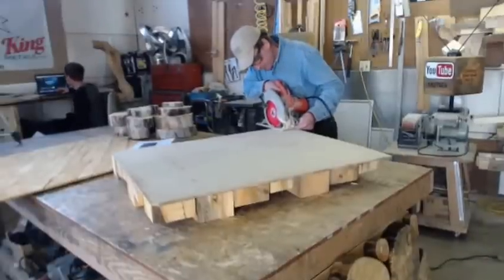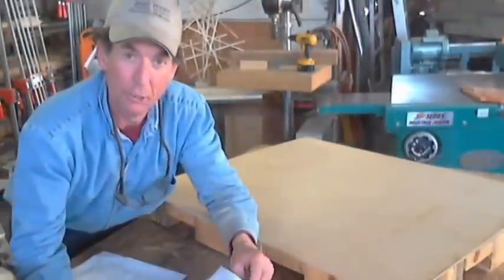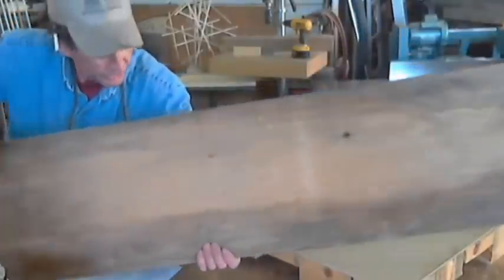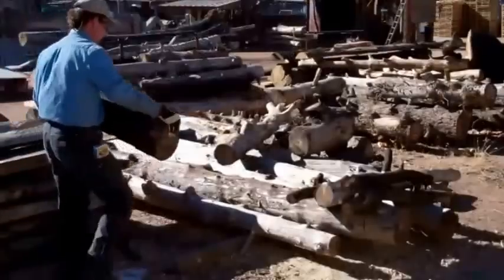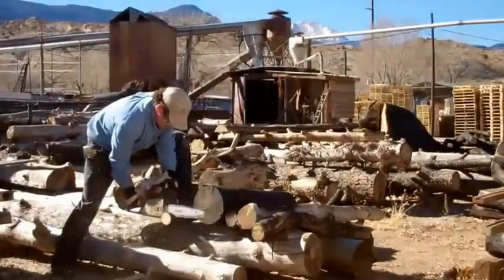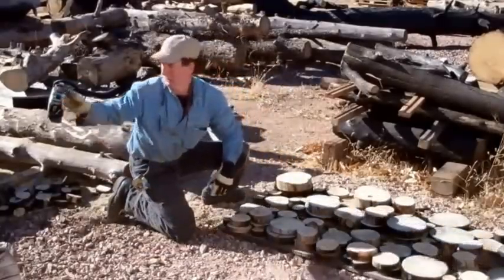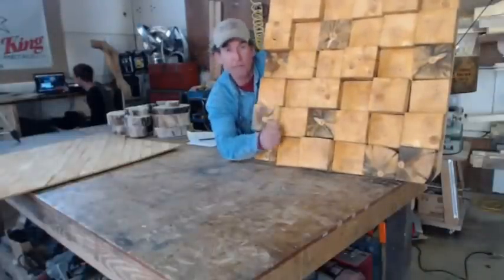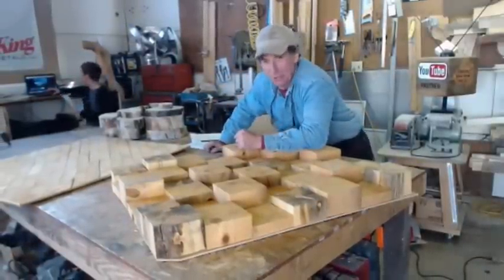Creating Log Decor - Live! With Mitchell Dillman and Alex Fahl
Watch! Creating Log Decor - Live With Mitchell Dillman and Alex Fahl.
and get a sneak peak at the new Manitou Brewing Company in historic Manitou Springs Colorado.

This weeks show features handmade rustic log wall treatments that are now available for sale, and are sure to bring the outdoors in.